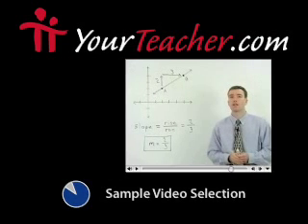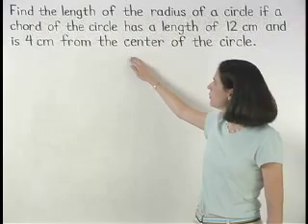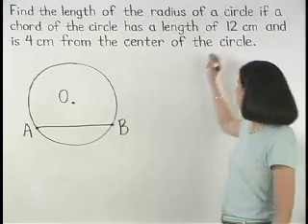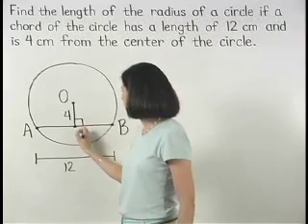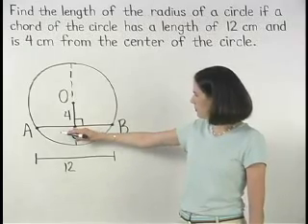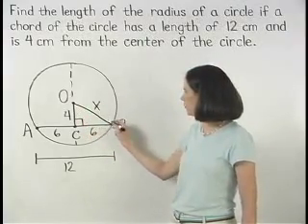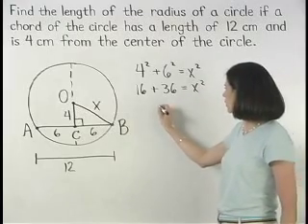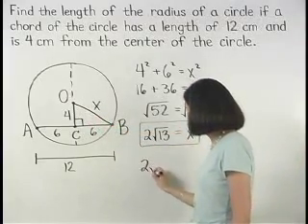Arcs and Chords - MathHelp.com - Geometry Help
For a complete lesson on arcs and chords, go - 1000+ online math lessons featuring a personal math teacher inside every lesson! In this lesson, students learn the following theorems related to arcs and chords. In the same circle or congruent circles, if two arcs are congruent, then their chords are congruent. If a diameter is perpendicular to a chord, then it bisects the chord and its arc. In the same circle or congruent circles, if two chords are the same distance from the center of a circle, then the chords are congruent. Students are then asked to solve problems related to these theorems using Algebra.